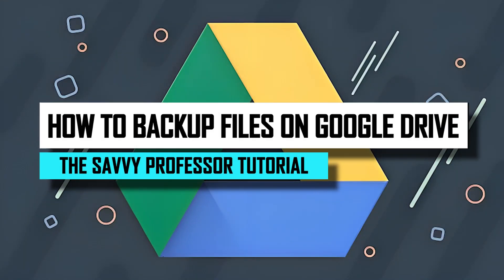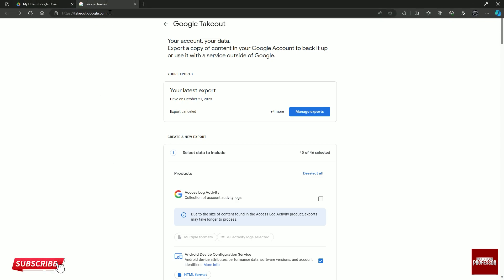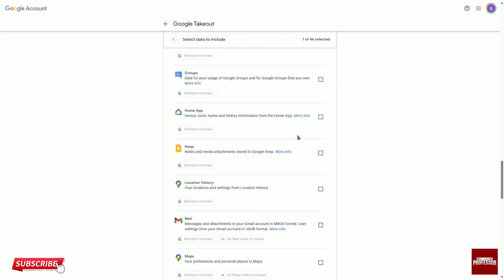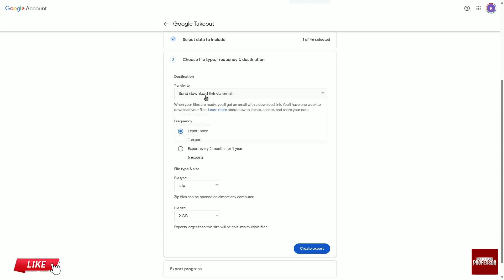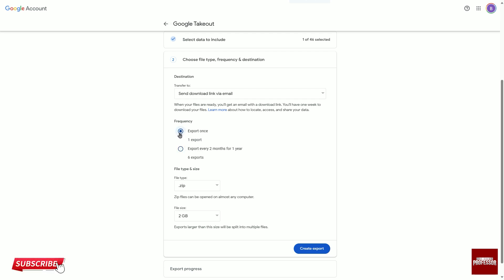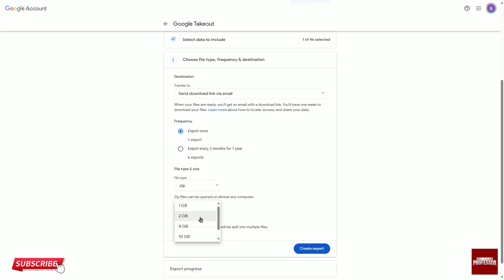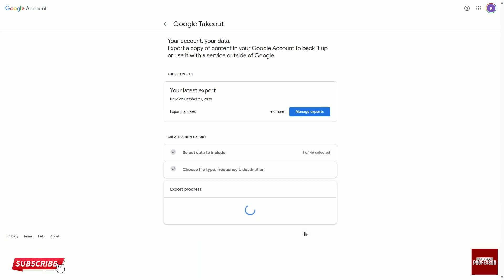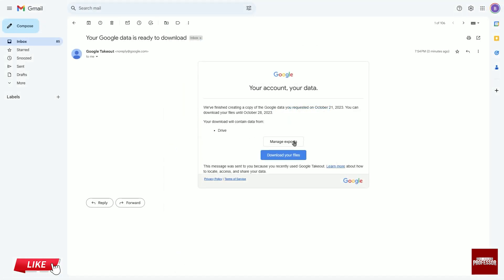How to Backup Files on Google Drive (Back Your Data Up)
How to Backup Files on Google Drive (Back Your Data Up). In this tutorial, you will learn how to backup files on Google Drive.